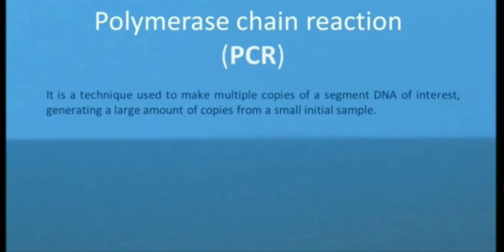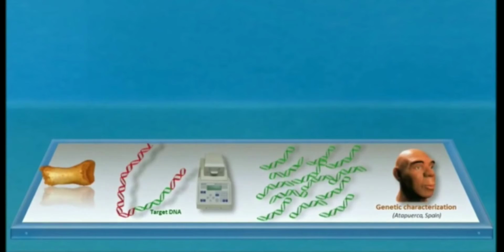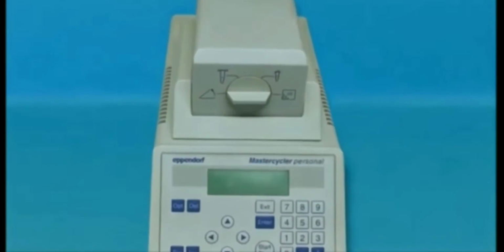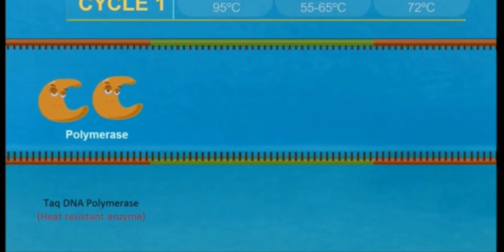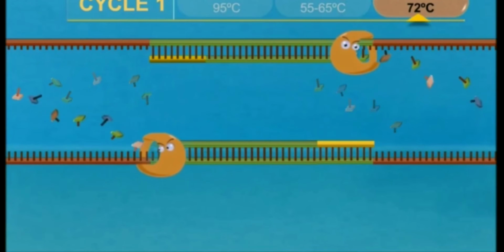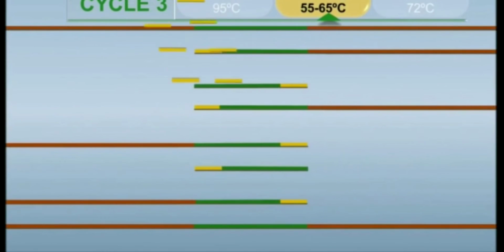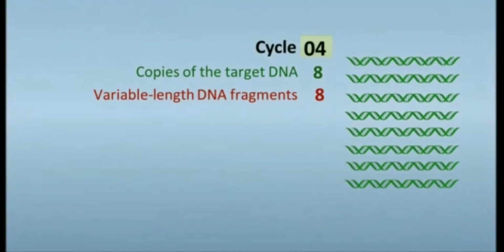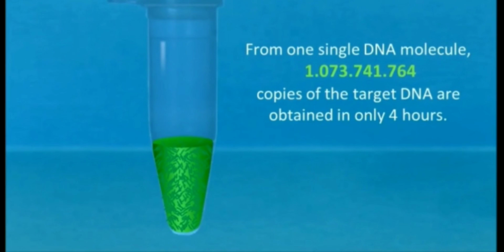PCR POLYMERASE CHAIN REACTION